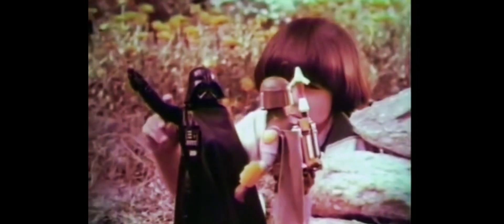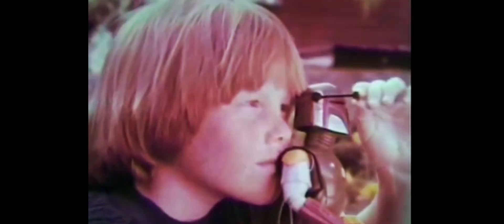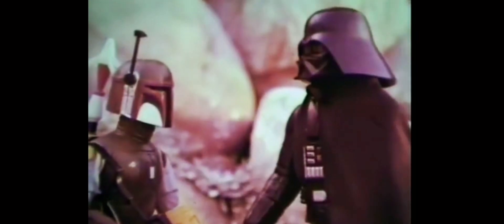Boba Fett 12 inch Commercial ￼￼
More commercial fun from Kenner. ￼